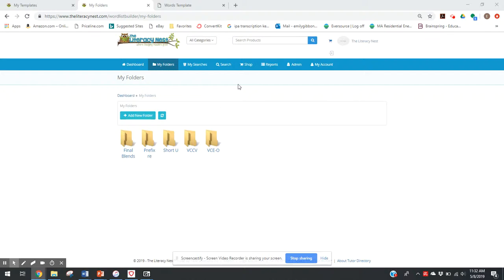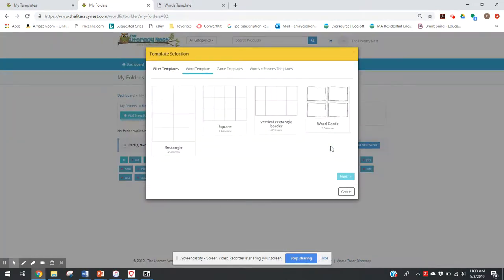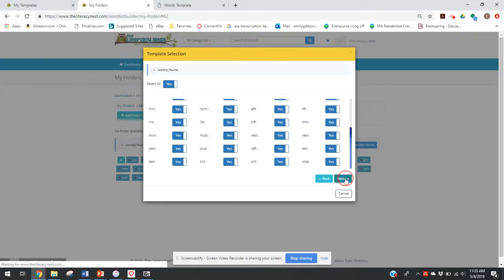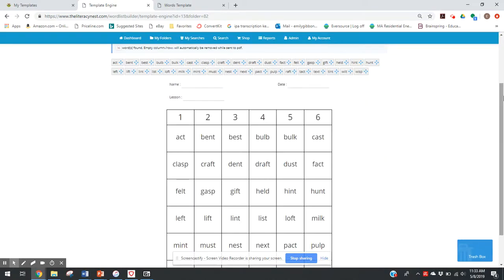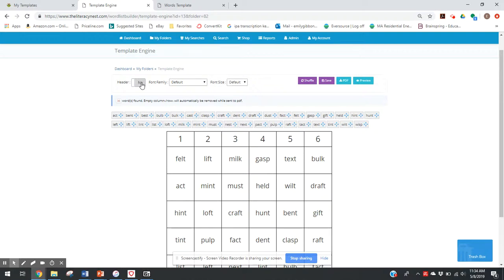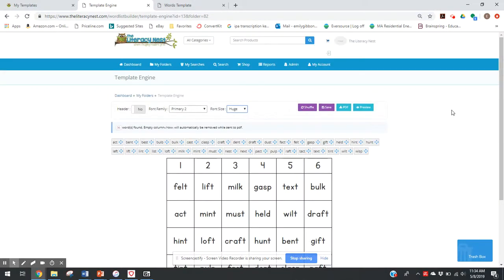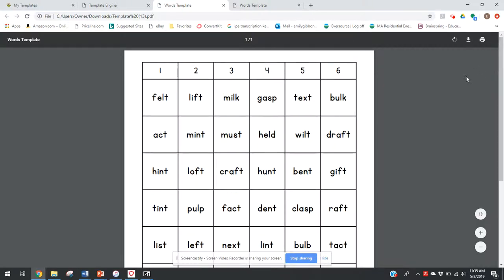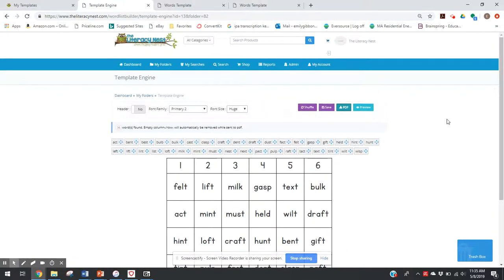Word List Builder: Roll and Read Tutorial | Emily Gibbons | The Literacy Nest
This is a tutorial to show how to create a Roll and Read game using Word List Builder on the Literacy Nest site. This is just one of the many templates you can create on the site. Search for words to match your Orton-Gillingham lesson plans or other reading intervention programs!